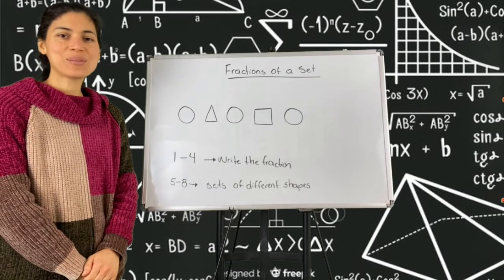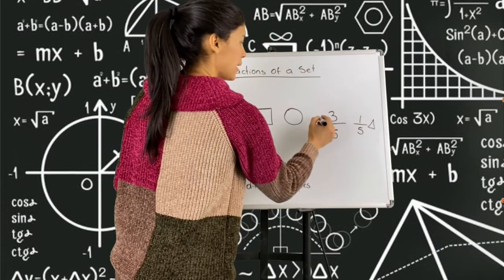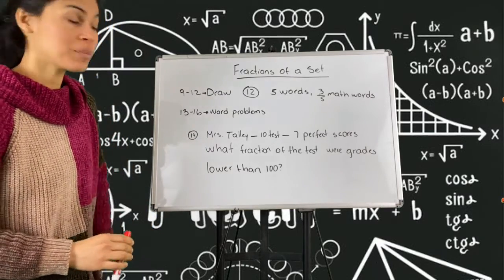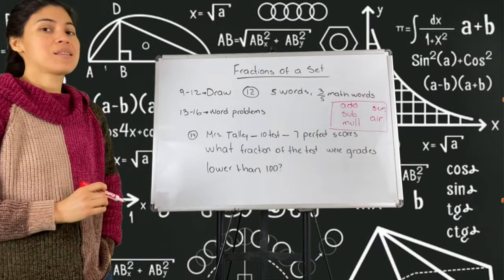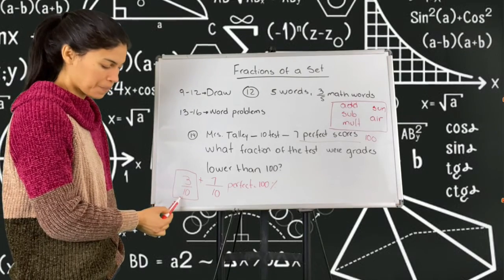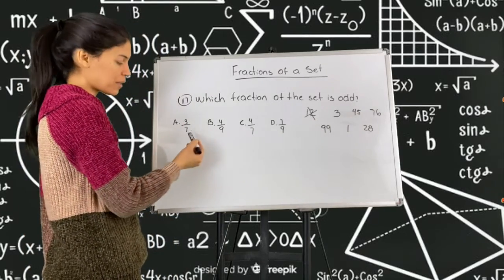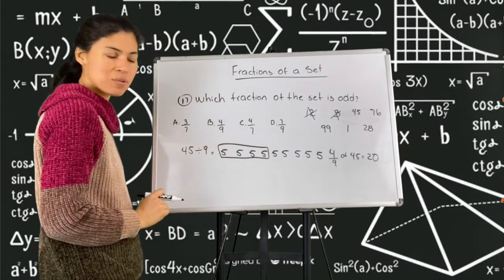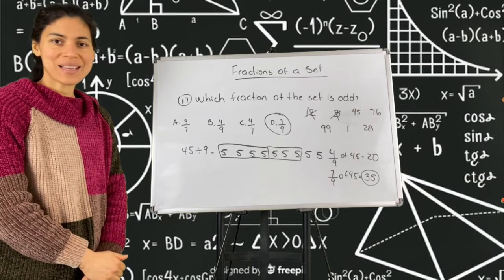Fraction of a Set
Math for 4th to 6th Grade